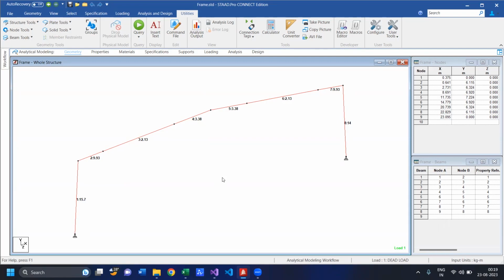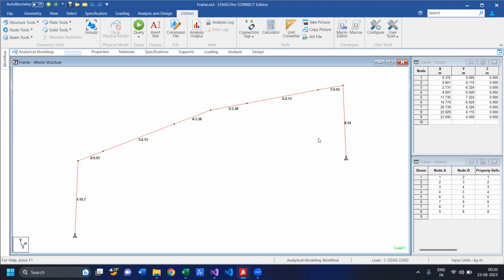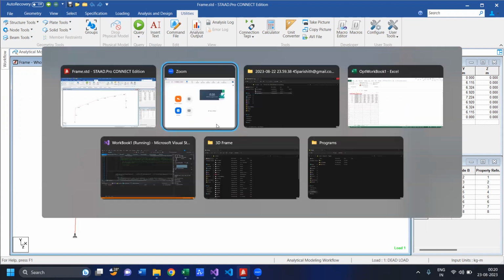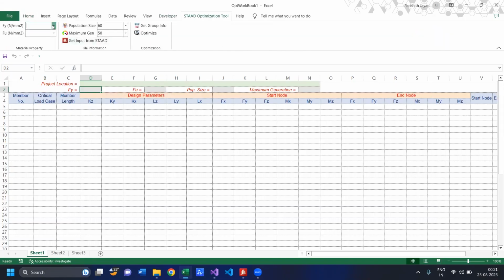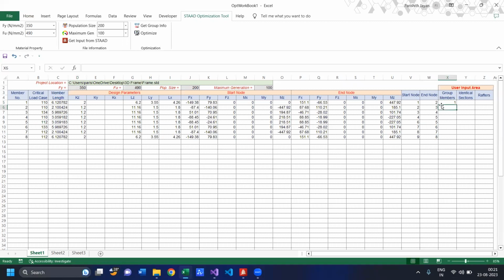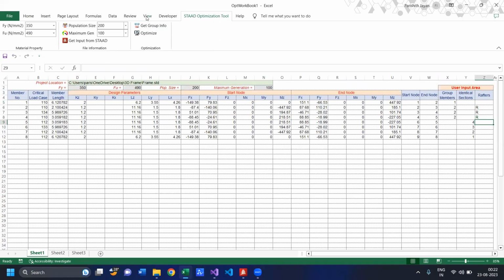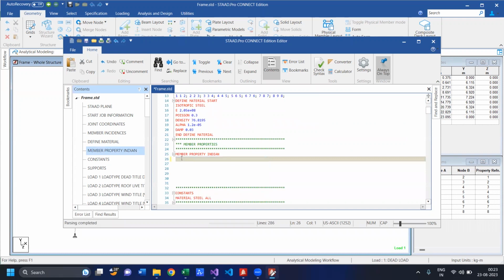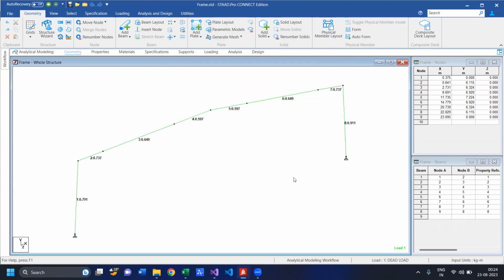Auto-Optimize PEB Steel Frame using "Optimization Algorithm"..!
This is a demonstration video of an Optimization project which involves automatic optimization of steel frame.

Following are my book recommendations for those who are willing to learn Civil or Structural engineering basics and Steel Design
1. Structures by Daniel Schodek and Martin Bechthold
2. Structures - Or why things don't fall down by J.E. Gordon
3. Structural Analysis by R.C. Hibbeler
4. Design of Steel Structures by SK Duggal
5. Design Of Steel Structures: Limit State Method by N. Subramanian